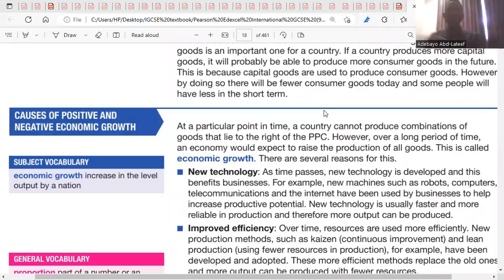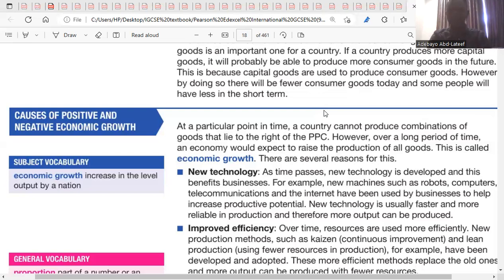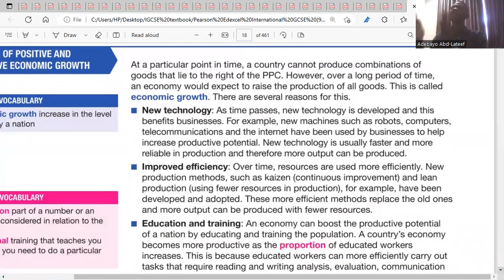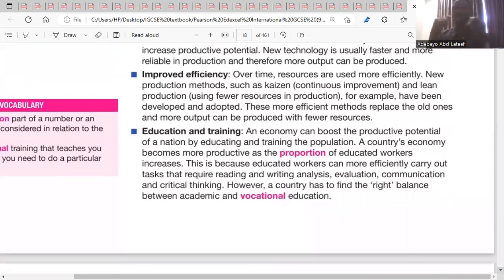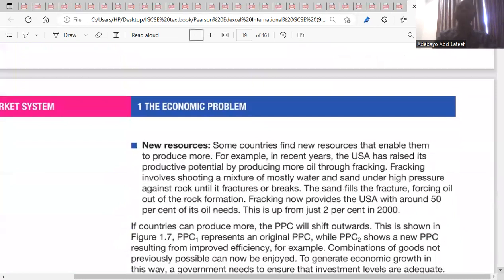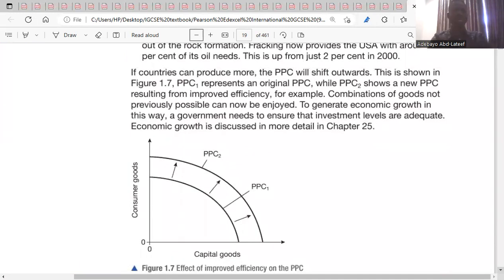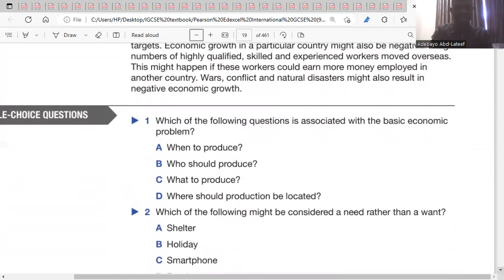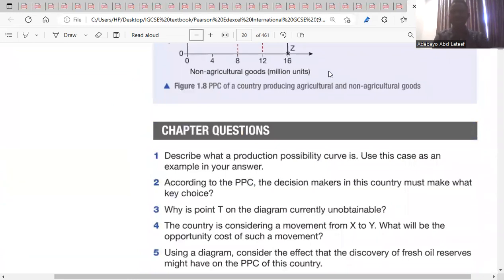Economics IGCSE (Causes of Positive and Negative Economic Growth)